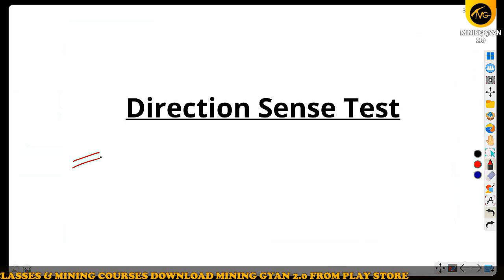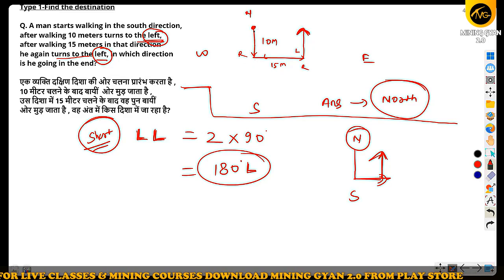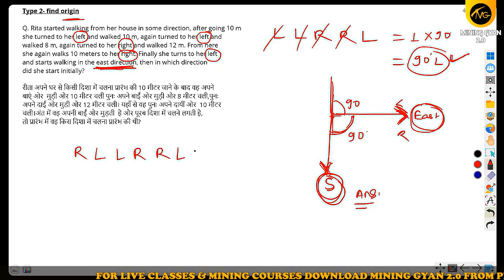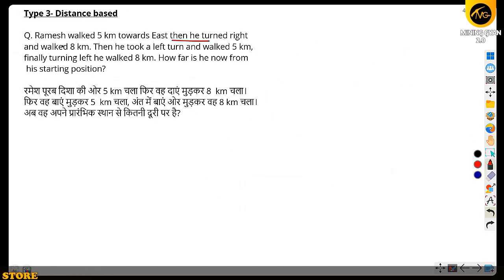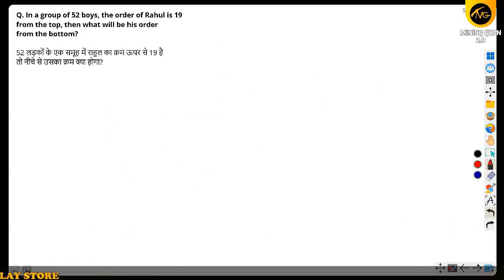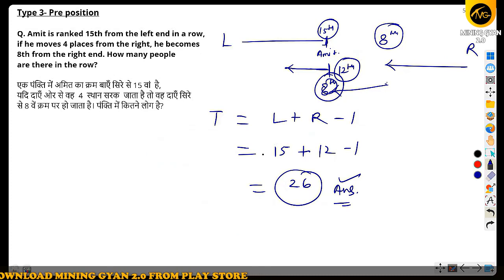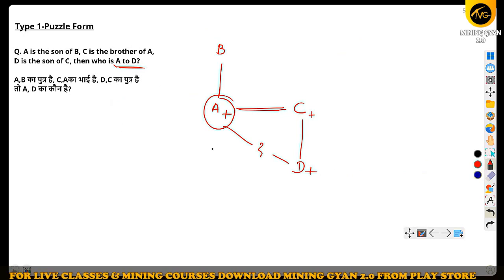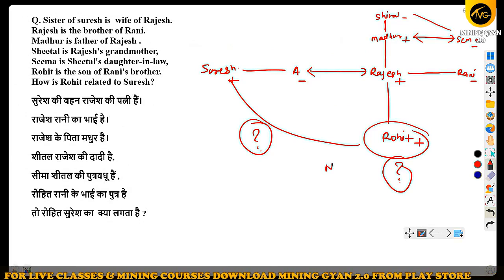SCCL MT COURSE | Non Tech | Reasoning | Direction+Blood Relationship | Lec 24 | by RAM Sir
SCCL MT COURSE || Non Tech || Quant Aptitude || Boat & Stream  || LECTURE 23 || by RAM Sir || Mining Gyan